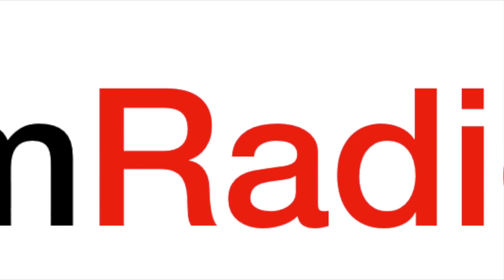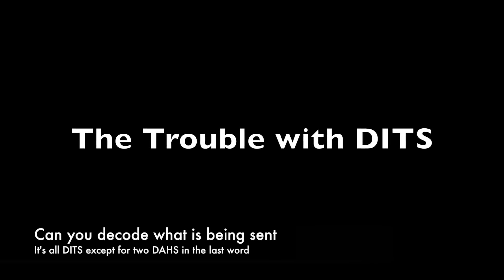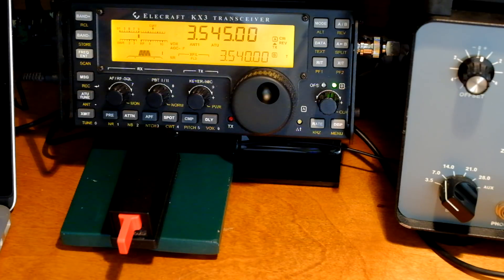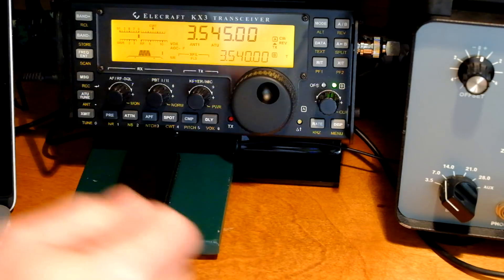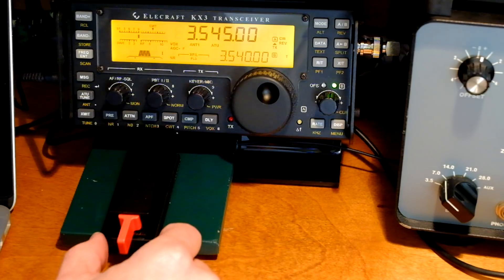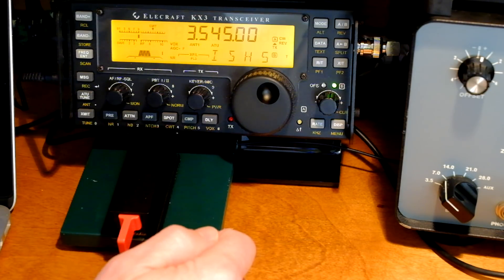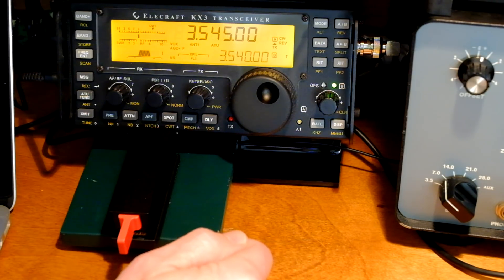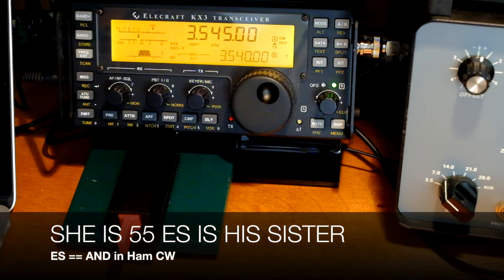Learning problem characters in Morse Code - The Trouble with DITS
I discuss the trouble learning characters that are all DITS in Morse Code and some practice methods to make them familiar.

The radio in the video is an Elecraft KX3 that displays the Morse characters being sent.  The paddle is a Palm Single magnetically attached to a piece of steel.

I use the Palm Single (without the base) and KX3 when operating portable.